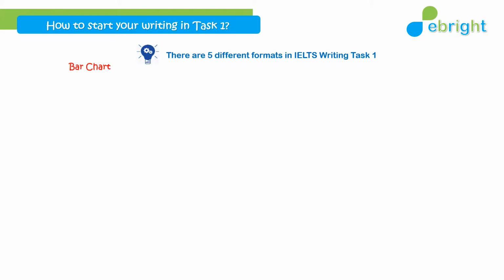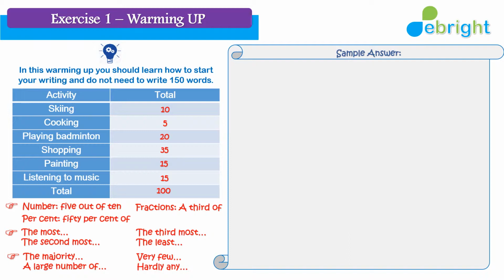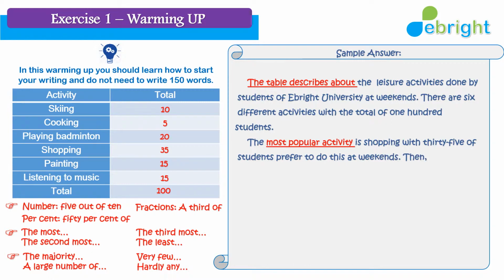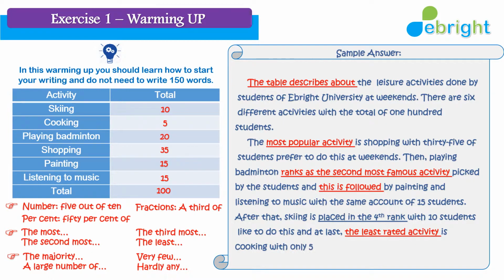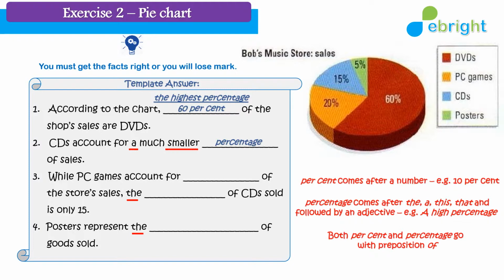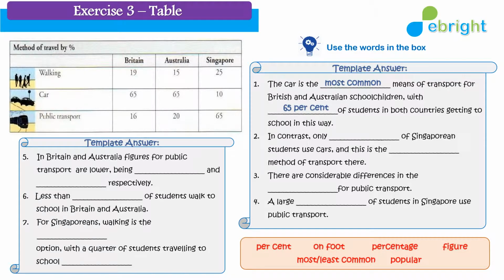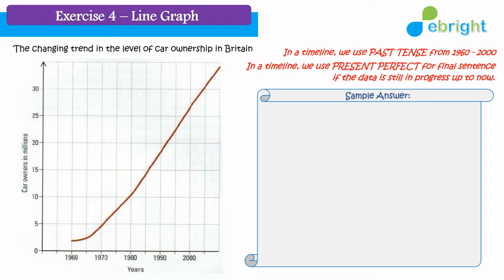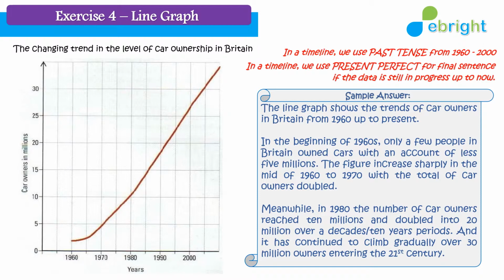IELTS VLOG EP 14